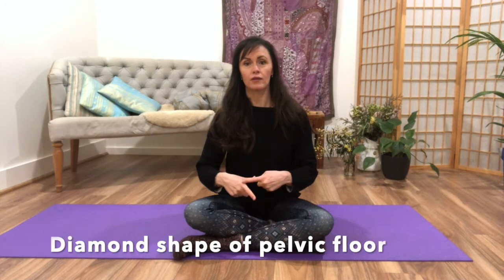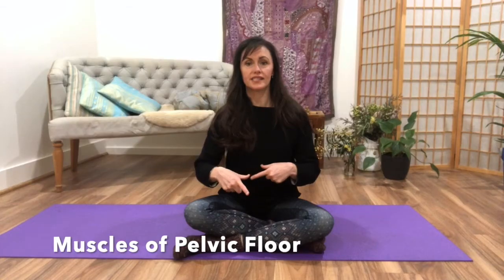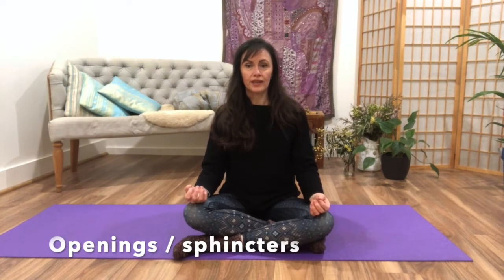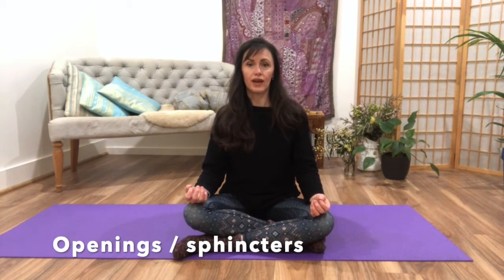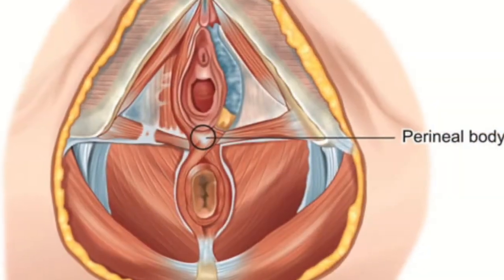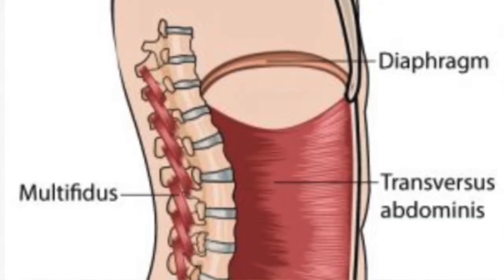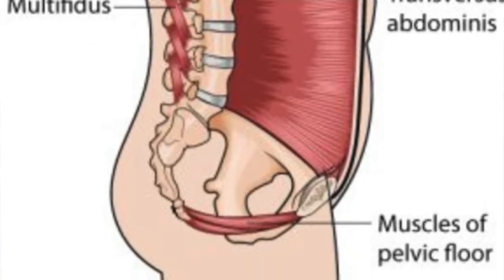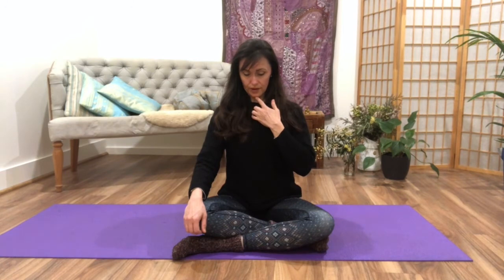Pelvic Floor Introduction for Beginners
If you are new to yoga you may not have been introduced formally to the structures and function of the pelvic floor.

Although often ignored and overlooked in daily life, the pelvic floor is essential in yoga asana, pranayama and understanding the subtle body through the use of bandha.

This video is basic foundational information. Your first step to appreciating the power and purpose of pelvic floor integrity and health.